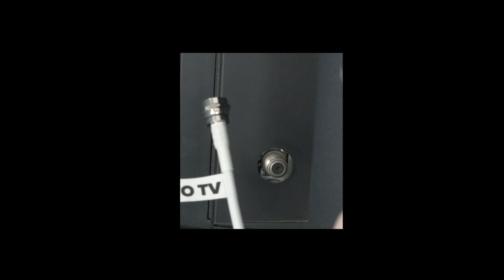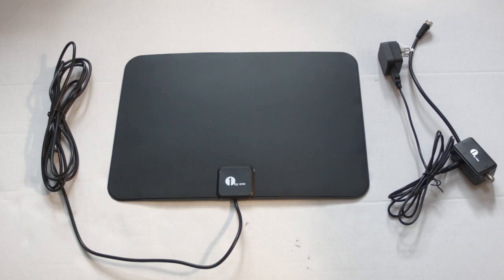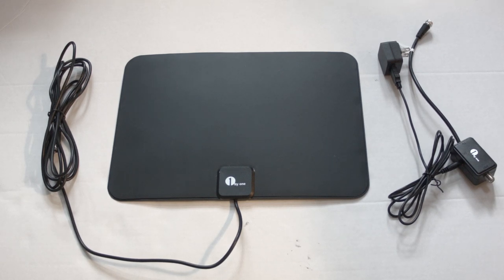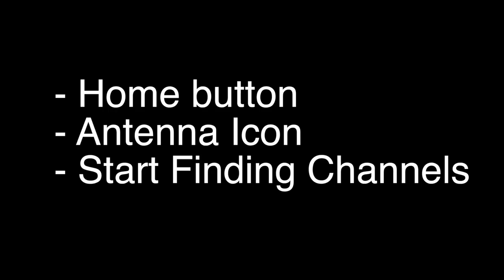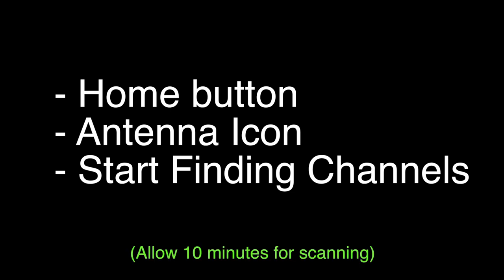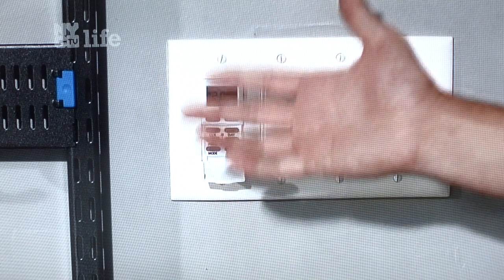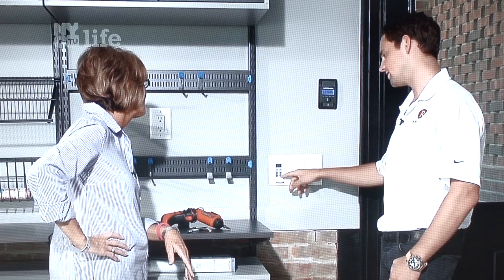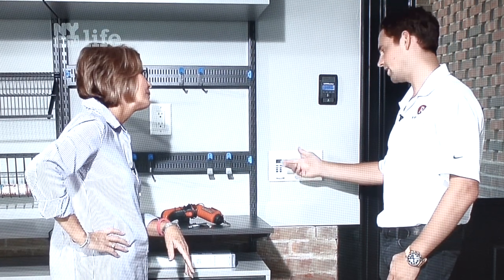How to Scan for Channels on TCL Smart TV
Quick and Simple way to get HD Channels on your TCL TV.